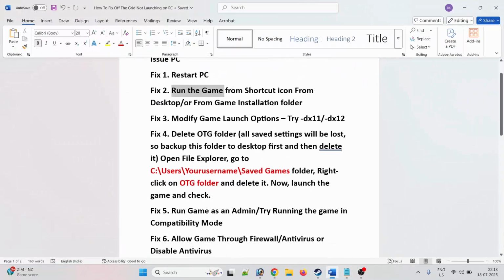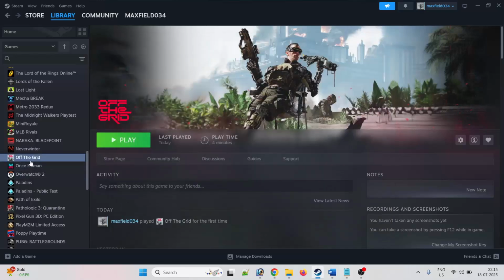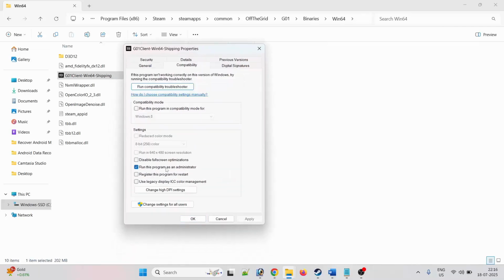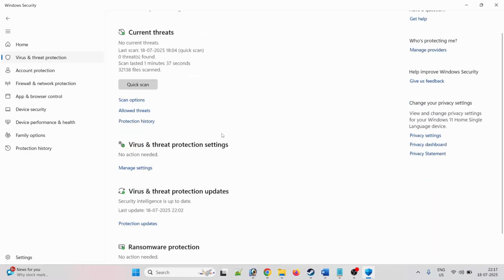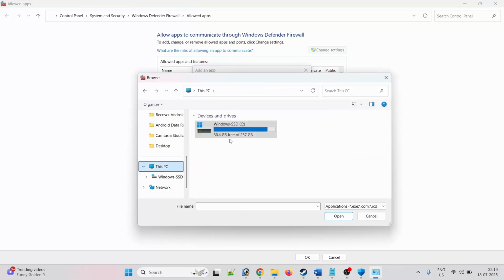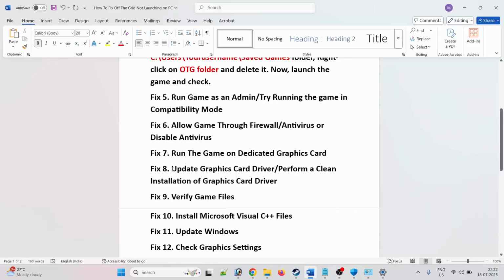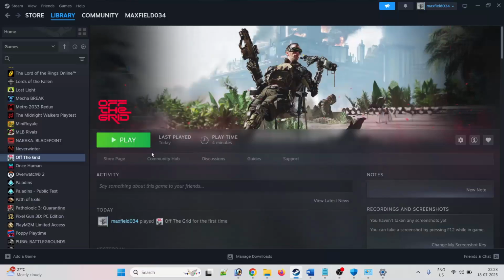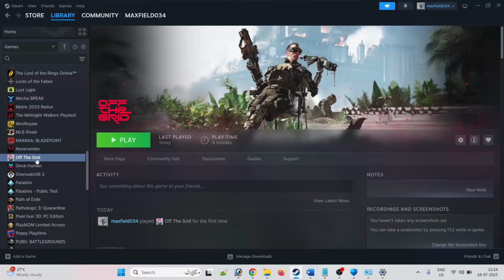Fix Off The Grid Crashing, Not Launching, Freezing, Not Loading or Black Screen Issue On PC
In This Video Guide, You Will Learn How To Fix Off The Grid Crashing or Crashes at Startup or Crashing to Desktop (CTD), Not Launching/Won't Launch, Stuck On Loading Screen/Not Loading, Freezing or Black Screen Issue On PC.